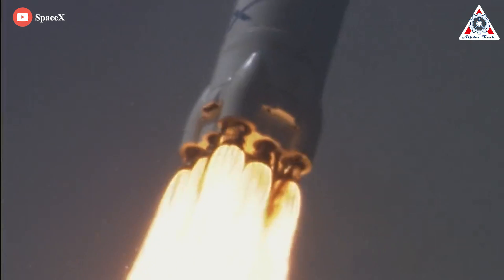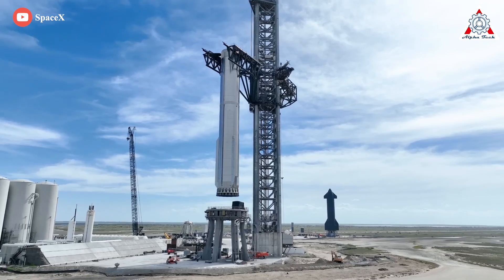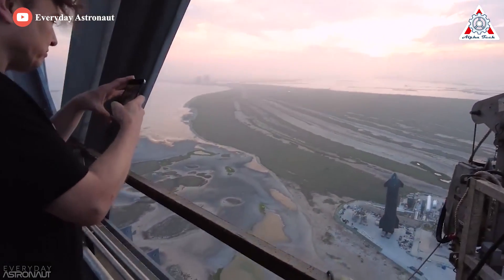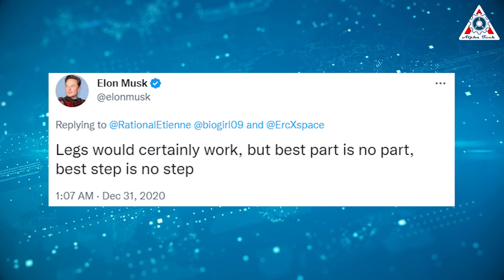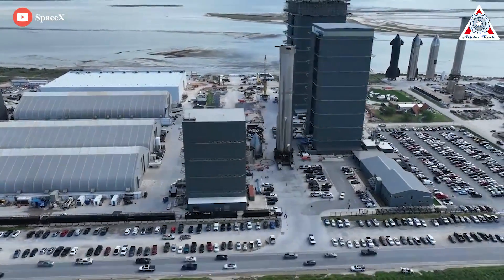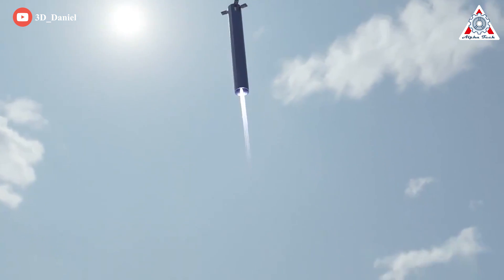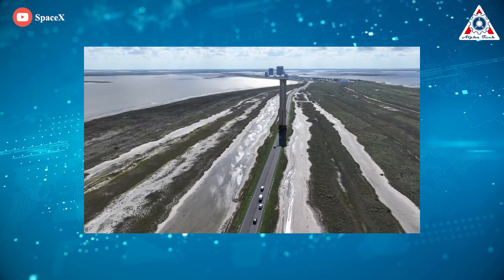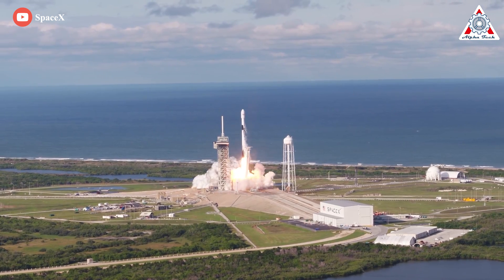SpaceX Genius Adjustment To Save The 33 Engines & Starship Super Heavy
In just two decades, SpaceX went from Elon Musk’s dream of a greenhouse experiment on Mars to conducting the majority of U.S. rocket launches.

But that's not enough for Musk's ambitions in space.
At nearly 400ft, named Starship, the new SpaceX rocket will eventually be taller than the Saturn V that carried Nasa’s Apollo missions to the moon, and its 33 engines will deliver twice the thrust. For Elon Musk, it is meant to play a key role in one day establishing a human colony on Mars.

Starship’s first orbital flight, when it comes, will definitely reverberate through the space industry.
SpaceX has spent over a year preparing for this, but there are some problems preventing the Starship from launching into space, including the heatshield tiles falling off when the 33 raptors 2 engine is fired, the launch stand blowing up into pieces at the blast of the 33 raptors 2 engine, and the booster fuel pipe leakage.

Luckily, Elon Musk has a genius adjustment to save all these problems and get all 33 Raptors 2 engines to blast off without any flaws.
Whether or not you take him at his word, it’s certainly worth exploring his engineering masterpiece.
So, what exactly is that solution?
Find out everything about this in today's episode of Alpha Tech:

Not short of ideas or technological innovations, Elon Musk is very seriously considering using the Starship’s launch tower to catch Super Heavy before landing on the ground.
And it is time to talk about the Mechazilla - this is the giant, robotic launch and landing tower that will be literally catching Starship rockets out of the air with chopstick arms sometime in the not-so-distant future.
It’s an unprecedented and fantastical idea from Elon and the SpaceX engineers, but this isn’t about showing off, this is a purely functional decision for the company.

Indeed, the Mechazilla launch tower is one of the most ambitious features of a spaceflight project already breaking new ground.
You will immediately feel this from its height.